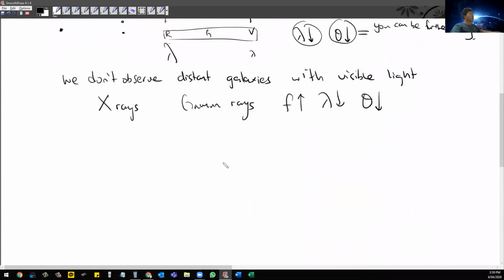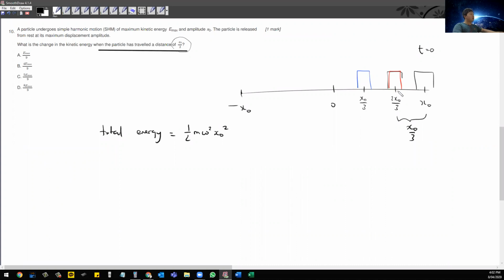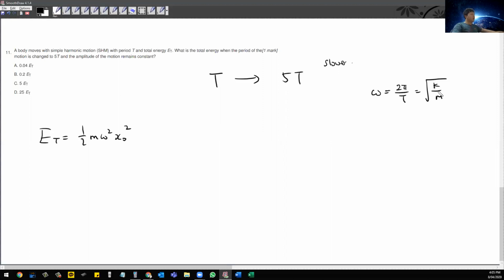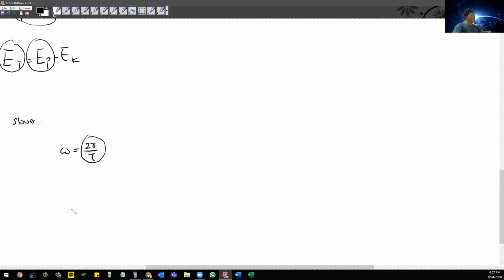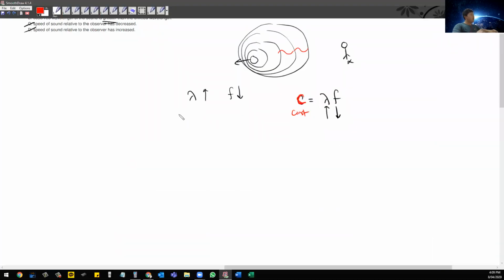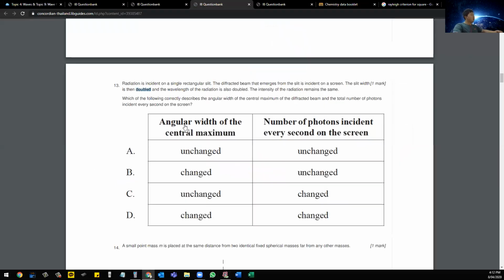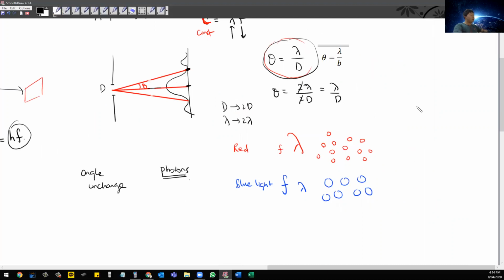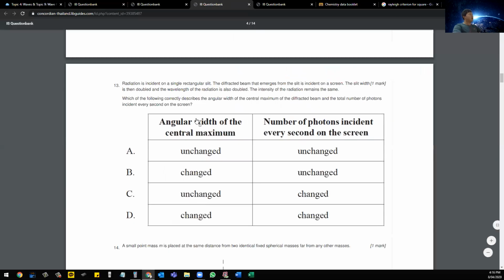Simple Harmonic Motion Multiple Choice Questions IB part 2